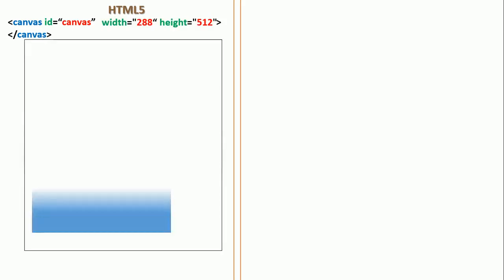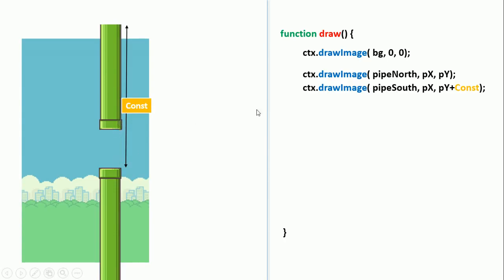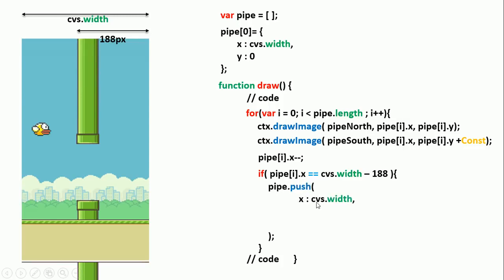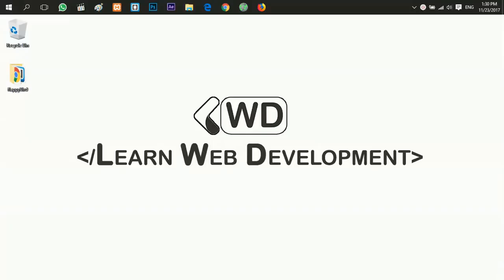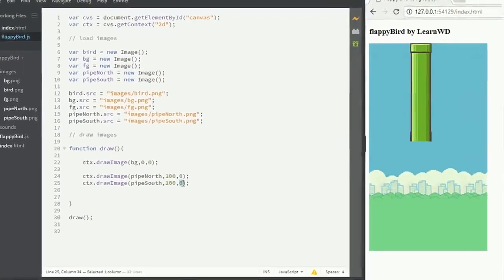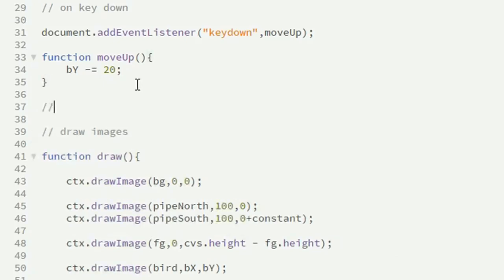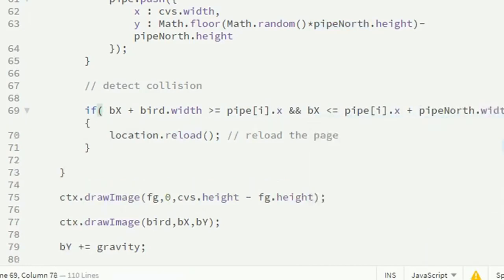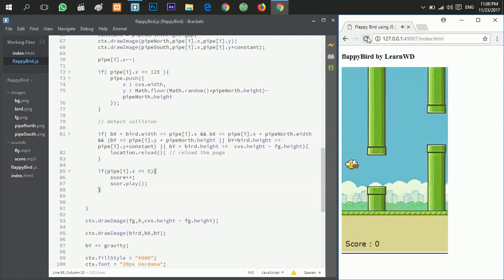Flappy Bird Game Using Pure JavaScript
We will build a very basic game using pure javascript.

To build this game step-by-step, download the starter template.